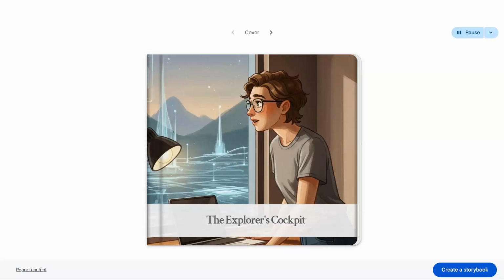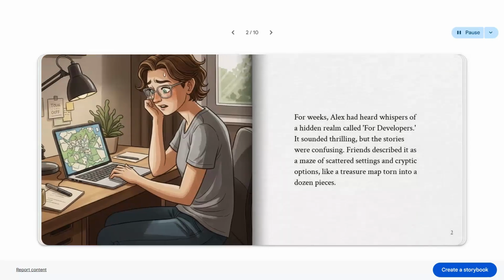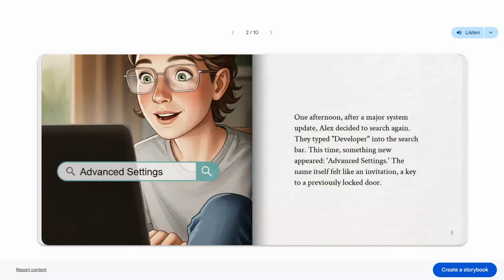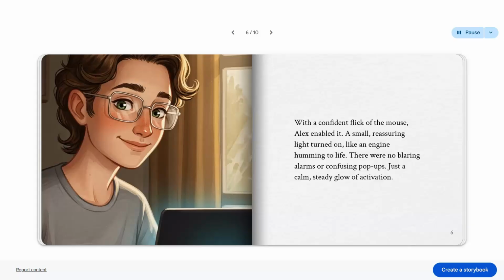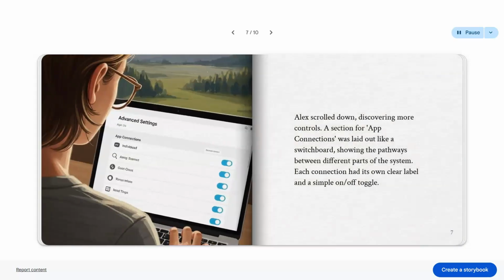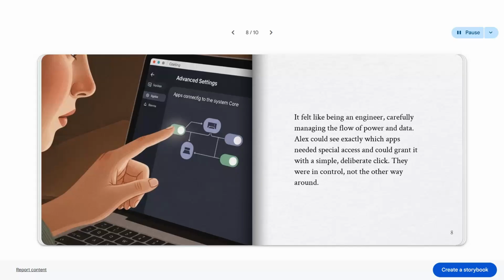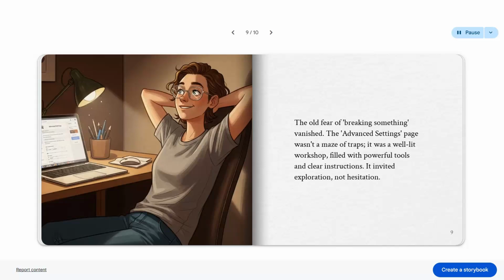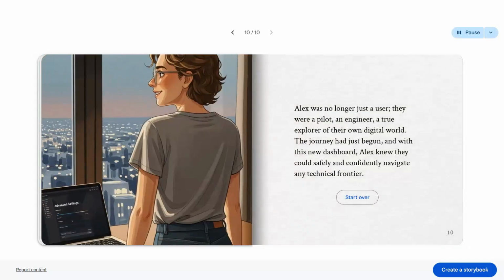Windows 11 V 25H2 New 'Advanced Settings' Page The Explorer's Cockpit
This is Lesson 8 of our 10-part series on new Windows 11 features (Version 25H2).
Stop Fearing Your PC! Unlocking Windows 11's Secret "Explorer's Cockpit"
Feeling lost in your Windows 11 computer? You're not alone! For most of us, the advanced settings feel like a scary, forbidden place where one wrong click could break everything.
But what if we told you that Windows 11 has a secret, newly redesigned "Advanced Settings" page—what we call the "Explorer's Cockpit"—that makes managing your PC feel like flying a starship?
In this quick video (or blog post!), we'll show you this amazing new dashboard (introduced in Windows 11 V 25H2) where you can:
Turn on "Developer Mode" with a simple, safe flip of a switch.
See the hidden "App Connections" and easily manage what your apps are allowed to do.
Take control of your power and data flow without any cryptic code or confusing pop-ups!
Say goodbye to the fear of breaking something! Watch now and become the confident pilot of your own digital world!
I used Gemini, Storybook, and ScreenPal to put this together.